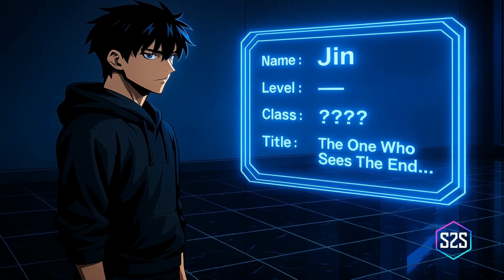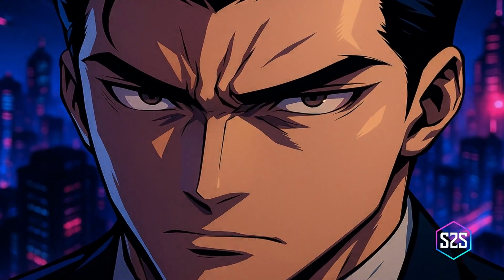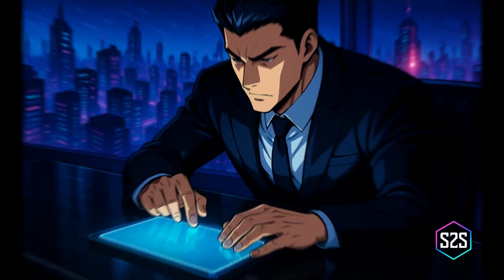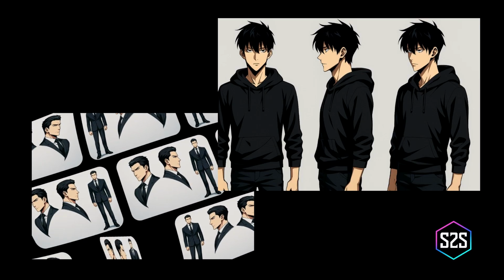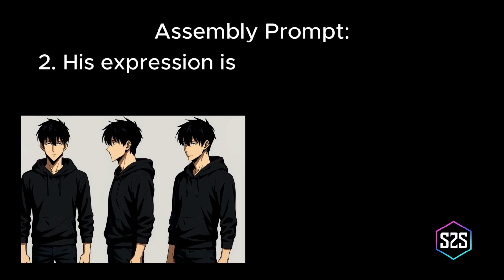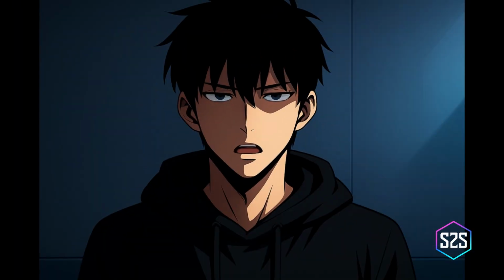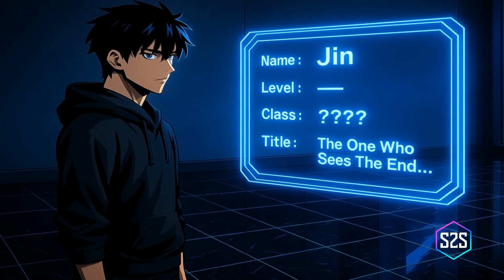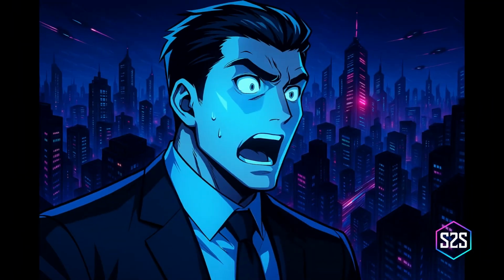How I Made a 3 Minute Cinematic with AI Steal My Workflow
Tired of inconsistent characters and frustrating results with AI image generation?
In this video, I break down the exact workflow I used to create a full 3-minute cinematic short, “The S-Rank Anomaly,” starting from nothing but a script.

I’m revealing my Modular Asset Workflow — a method designed to give you:

Perfect character consistency

Coherent backgrounds

Director-level control over every shot

A stable, reusable system that takes the chaos out of AI image generation

It’s time to stop fighting the AI…
and start directing it.

🔥 READY TO BRING YOUR STORY TO LIFE?

You can now try my entire system for free using the Story-to-Screen Script Submission WebApp.
Paste your script → The system validates it → You receive cinematic prompt files.

What you get (Free Tier):
✓ 1 script submission per day
✓ Automated word & paragraph validator
✓ Preset image style gallery
✓ Asset & Scene Prompts based on your text
✓ Delivery within 24 hours

If you want more power:
🚀 Submit daily
🚀 Longer scripts (up to 3,000 words / 220 paragraphs)
🚀 Priority turnaround

🎬 VIDEO CHAPTERS / TIMESTAMPS:

0:00 – The Finished Cinematic (The Problem)
0:15 – The Director's Breakdown Begins
0:35 – Step 1: Solving the Consistency Nightmare
1:20 – Step 2: Assembling Scenes Like a Director
2:15 – Step 3: Creating Complex Effects (The Status Window)
4:00 – The Full Workflow Explained
4:30 – How You Can Use This System Today

This workflow is designed for:

YouTubers

Narrators

Podcasters

Authors

Webcomic & webtoon creators

Anyone wanting cinematic, high-quality AI visuals without spending hundreds of hours prompting

Save time. Increase quality. Bring your story to life.